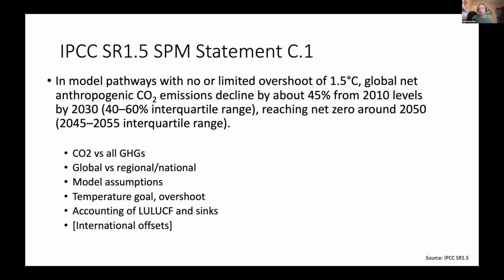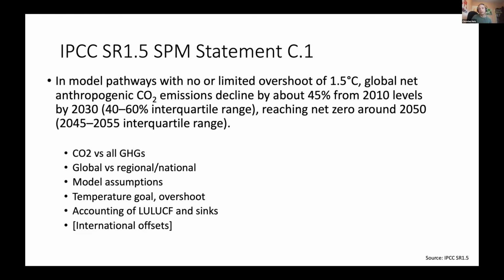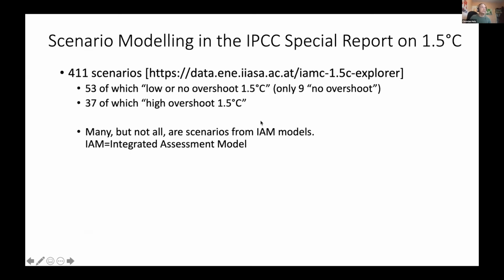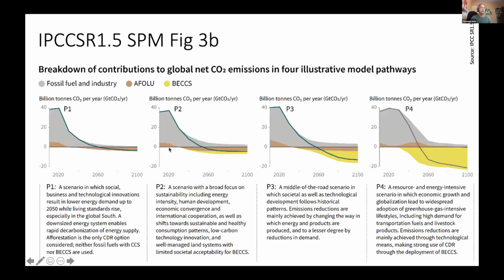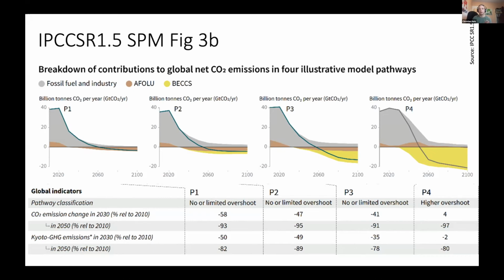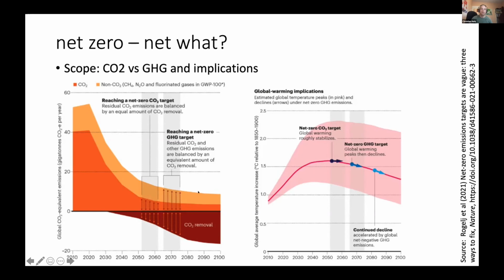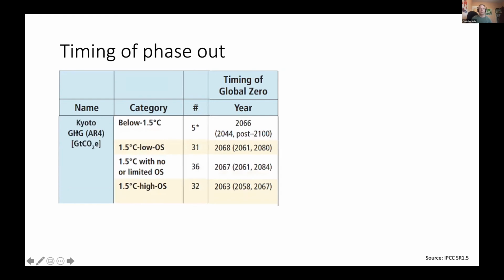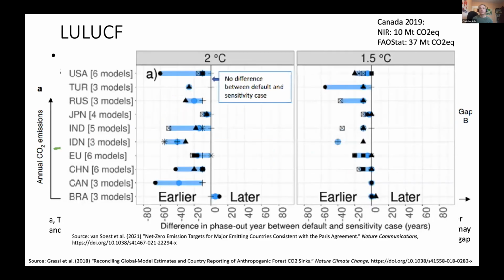Net Zero Dialogues: Pathways & Scenarios | Christian Holz, Climate Equity Reference Project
Net Zero Dialogues Workshop